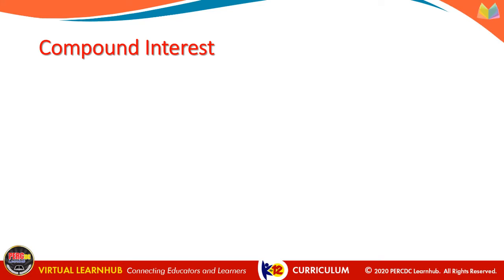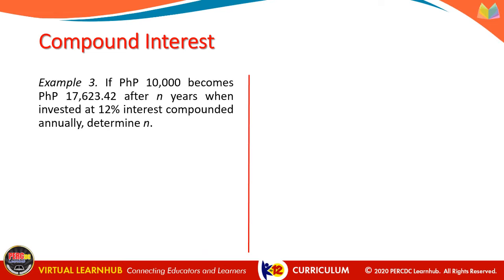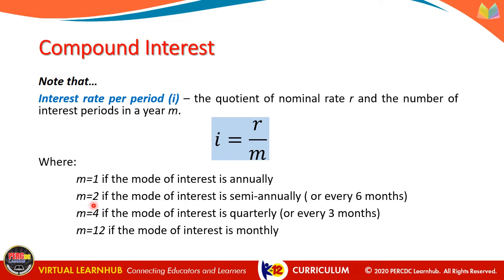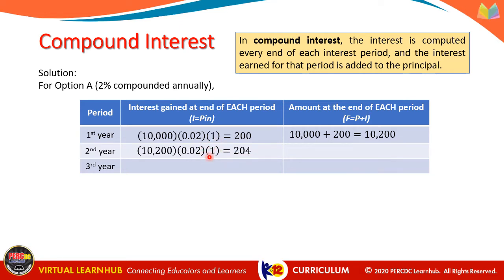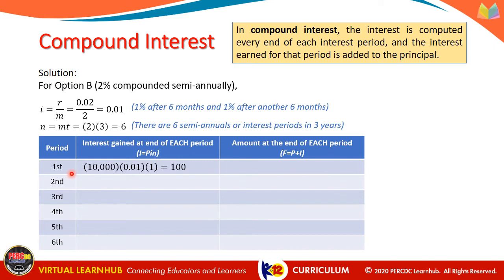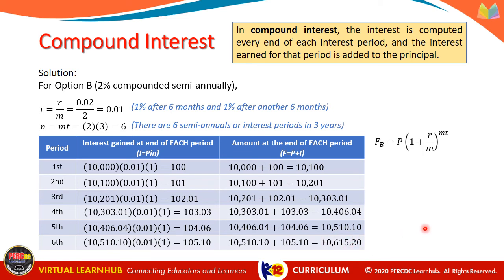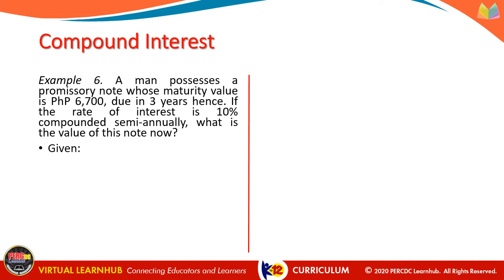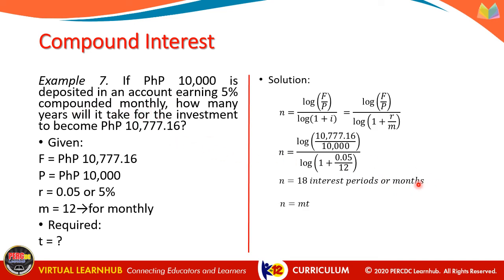Simple and Compound Interest 2-1.3b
MELC
- Computes Interest, Maturity Value, and Present Value in Simple Interest Environment